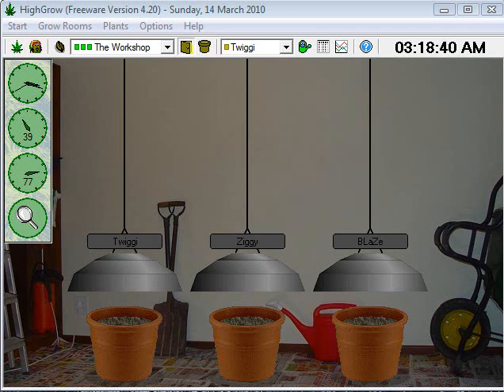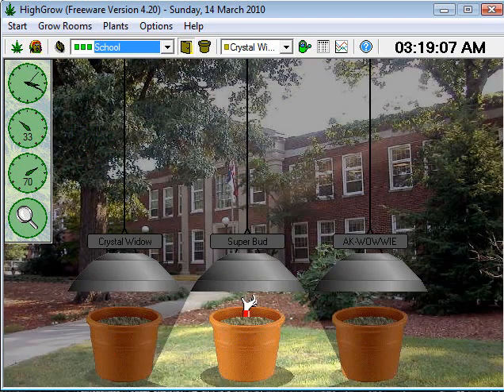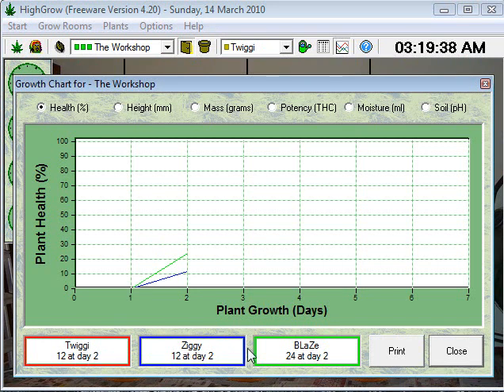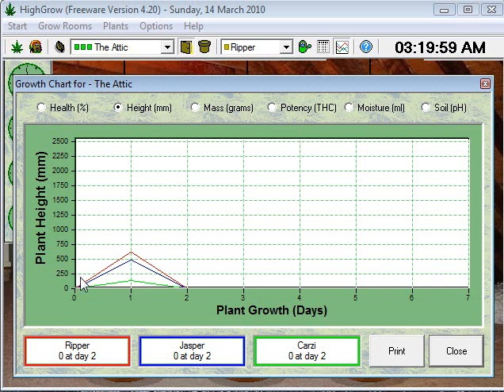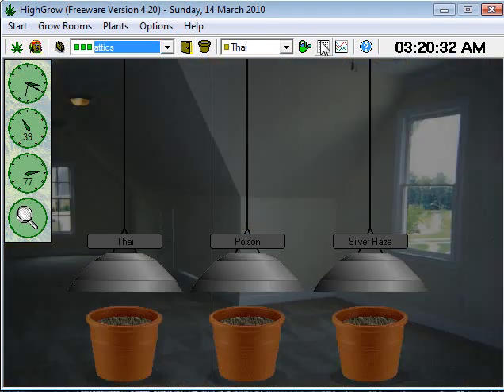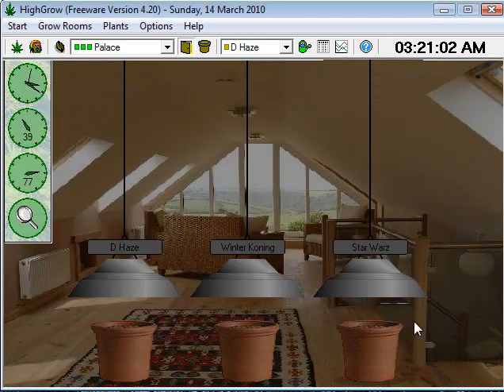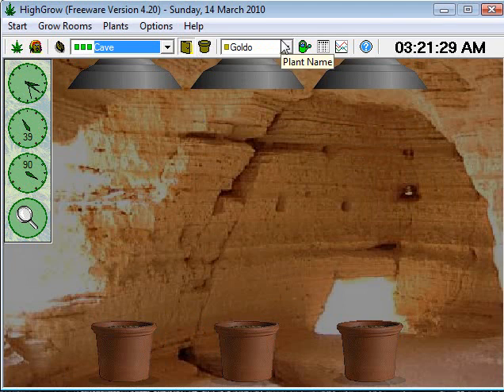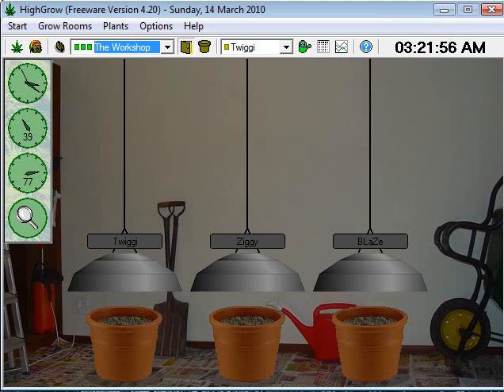HighGrow - Week 1 - Day 2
This is week 1, day 2.